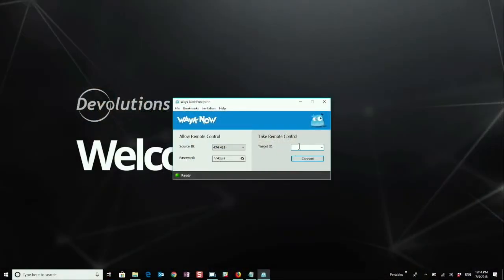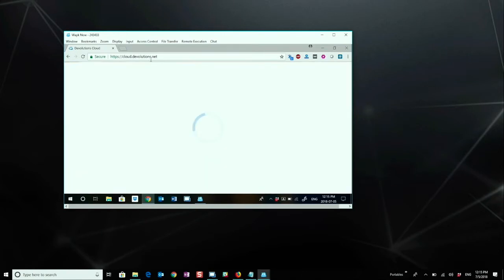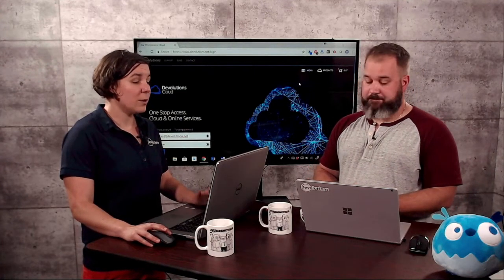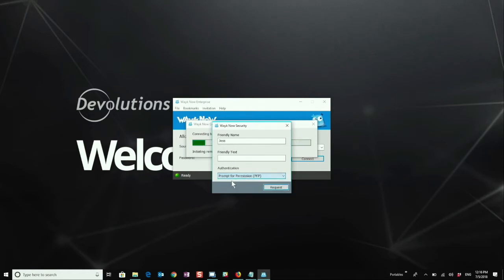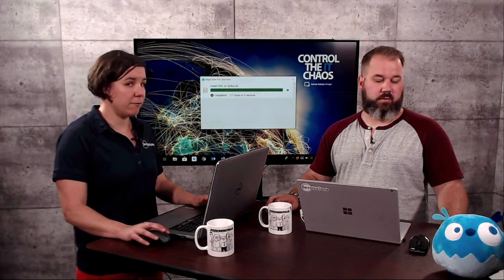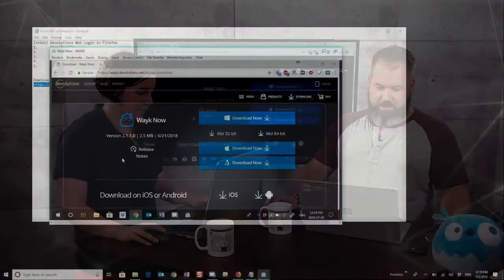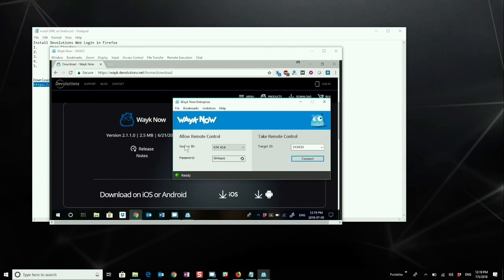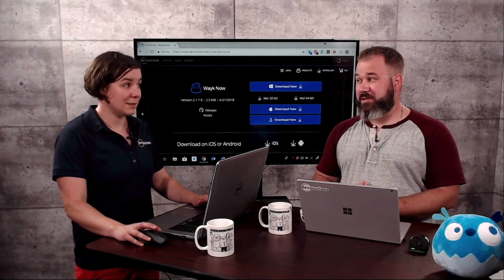Introduction to Wayk Now (Remote Access Software)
Want to see how easy it is to use Wayk Now?  Here is a typical use case technical support scenario that demonstrates how easy it is to use Devolutions' remote access software.